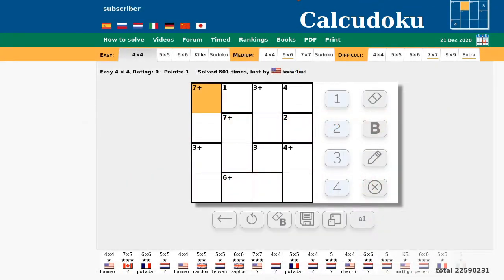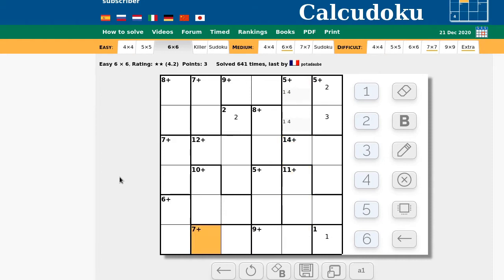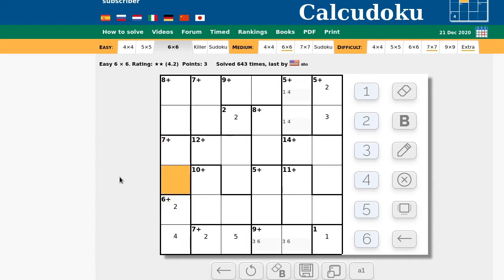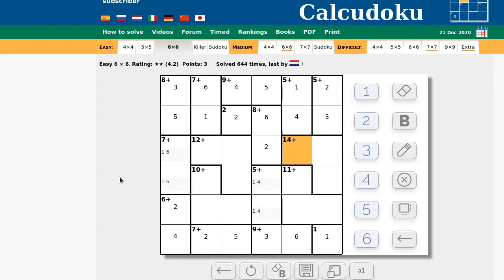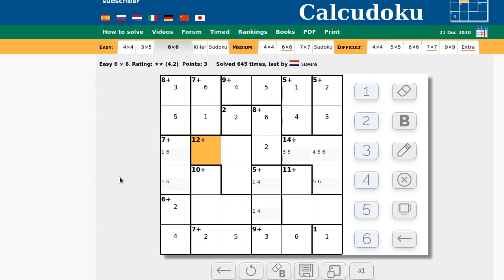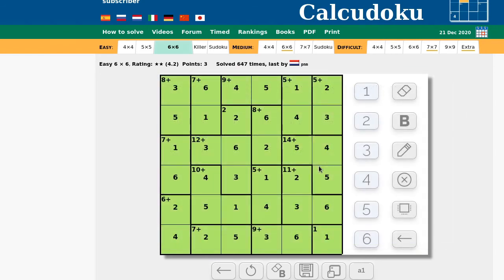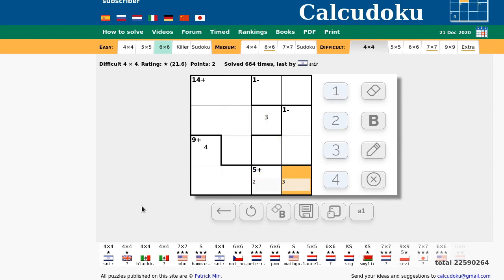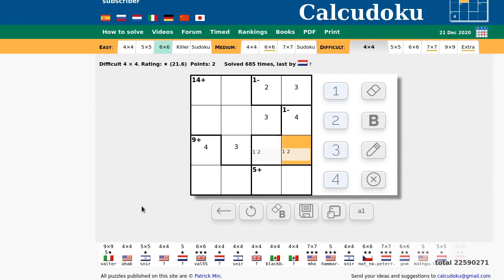Calcudoku: Solving an easy 6x6 and a difficult 4x4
Solving these step by step to hopefully give people some insight into possible solving methods.

Do suggest which other types of puzzles should be solved in a video :-)